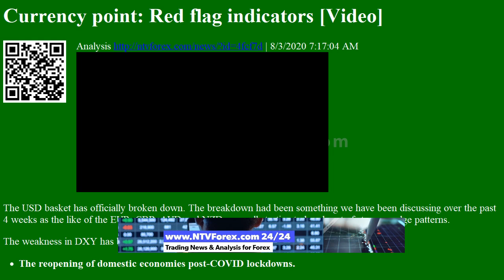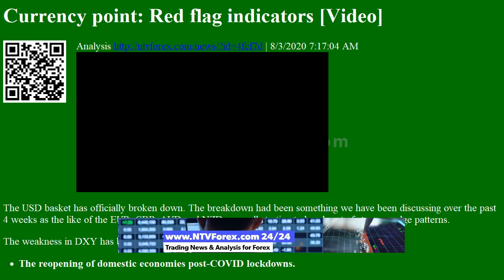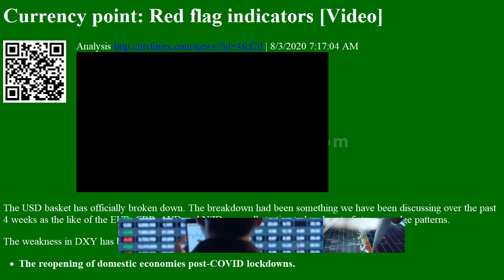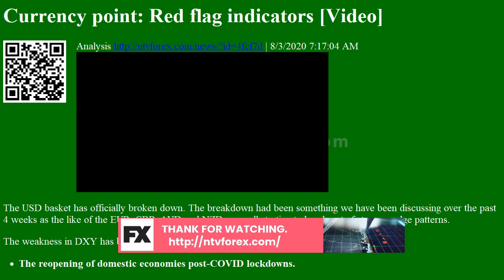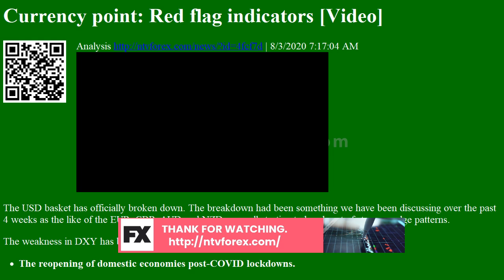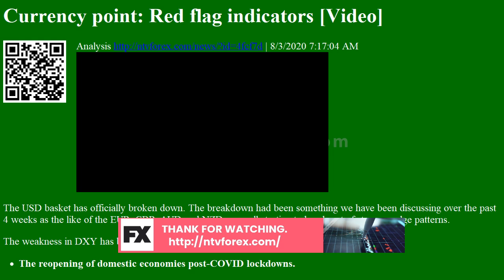Currency point: Red flag indicators [Video] Analysis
Currency point: Red flag indicators [Video] Analysis | 8/3/2020 7:17:04 AM

The USD basket has officially broken down. The breakdown had been something we have been discussing over the past 4 weeks as the like of the EUR, GBP, AUD and NZD were all starting to break out of strong wedge patterns.
The weakness in DXY has been driven by several fundamental leavers as well namely:
The reopening of domestic economies post-COVID lockdowns.
Fiscal stimulus dwarfing anything seen during the GFC in most developed nations.
Central bank accommodation that is at or stronger than GFC levels.
The Fed gearing up for even more stimulus and intervention measures in the near future.
The technical wedge breakouts coupled with the above fundamentals have driven DXY to the c...